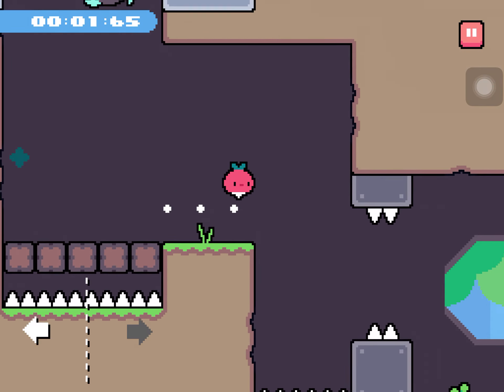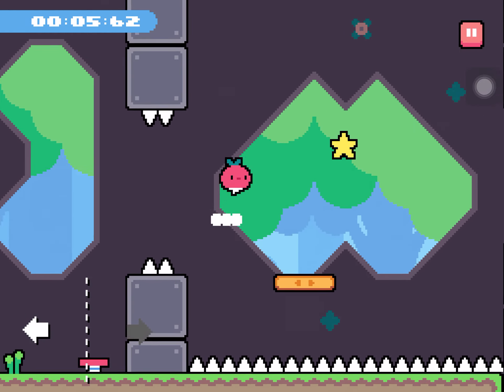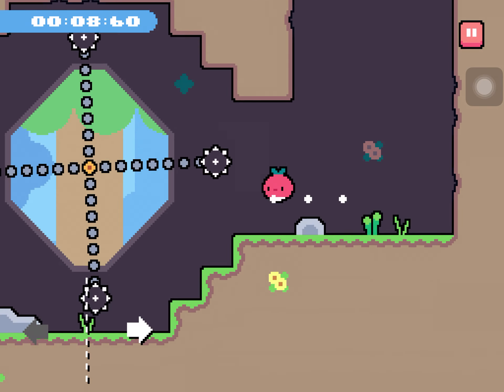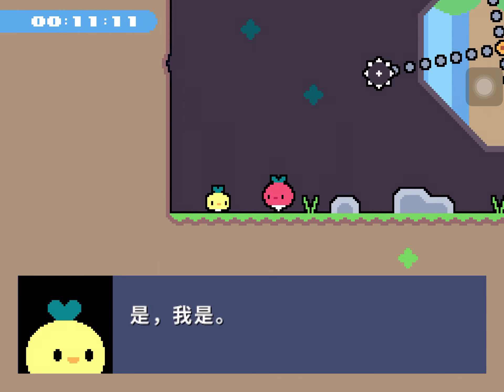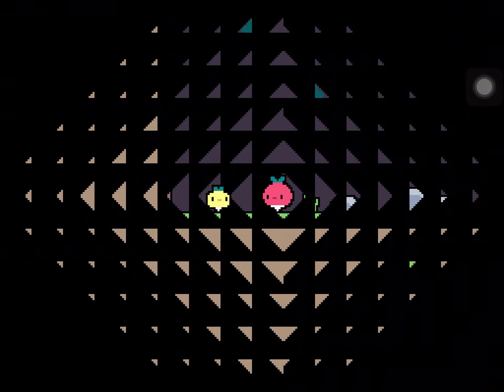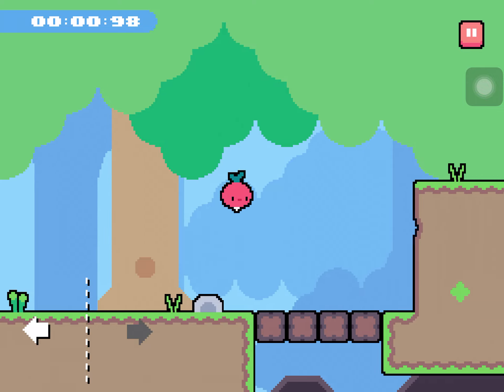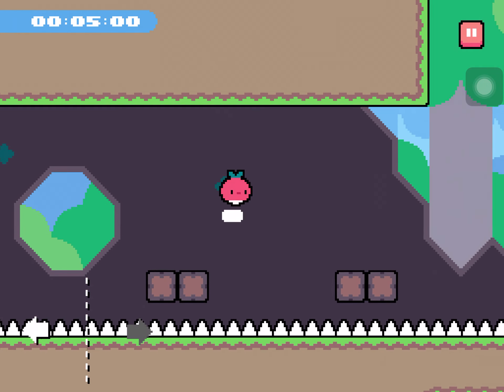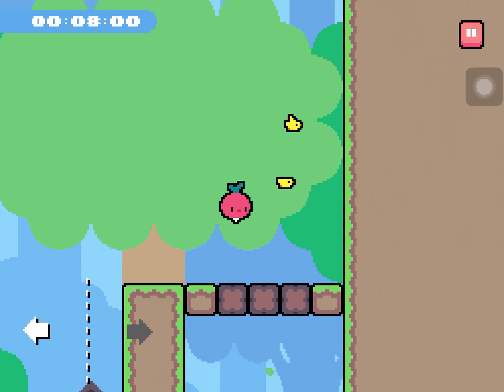(Former WR) Dadish - Abaro Woods (Any% - Radish Mode) in 3:48.417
(Turn on subtitles for more details of the strategies)

4th round of comp, 5th game.

Dadish series is pretty popular among the mobile speedrunning community. And has been one thing that I'd always wanted to grind. Unfortunately, I've had no luck with having a good experience with it so far. This is the second Dadish game I've played, the first was Dadish 2.

I tried to go for Enuiga Corp WR in Dadish 2 all the way back in January of this year. But not only was I insanely unlucky, but running it itself was also really annoying. First is the general game mechanics, you don't automatically start when the level starts, you have to press the play button to start moving. This makes it so that you need to spam in the same spot after every level, making it very easy and inevitable to lose a few frames here and there. However, the bigger problems is at the end of a level, the dialogues. Sometimes, you can get the text boxes to instantly clear, saving almost a whole second each, however, that happening is almost completely rng-based. It felt as if no matter how fast you spam, where it is, it never feels consistent. Which was a really big problem for me.

Dadish 1 (this game) also has the exact same problem since it's basically the same game. But it wasn't annoying me as much since I didn't need to be optimal with them to get WR, but it still pulled down the fairness rate in my opinion. Another thing that really reminded me of the terrible experience in Dadish 2 was the categories themselves. In Dadish 2, level 7 was the major chokepoint in the run, the rest of the levels, on paper, was gonna be really consistent since they don't have any apparent chokepoint. But in reality, I started choking in multiple places because of small mess-ups. Grinding this felt almost identical. The one huge chokepoint of the run was obviously level 9, and every other level was seemingly consistent. But like the case with Dadish 2, I kept choking runs due to small mishaps and trying to cut everything as tight as possible. And I started getting frustrated again.

But when I decided to grind for the harder level 9 (the one in this run) that saves 5 seconds, I decided to compromise the other 8 levels to aim for consistency to level 9. And that ended up working pretty well, I still died stupid deaths, but most of the runs were getting to level 9. On top of that, I ended up getting pretty lucky only needing less than 15 attempts to level 9 to pull this off. So I luckily didn't have to get much frustrated grinding for this. Still unfortunately lost 2 seconds at the boss :c.

Speaking of which, I think a more objective problem that I found with this category is the level 9 itself. There are 3 main ways to do this, the normal way, the faster way with 1 spike jump at the end that saves like 7 seconds over the normal way (lol) and the fastest cycle, done in this run, which is 5 seconds faster than the second way. (There's also an even faster method that saves 1 more second by jumping under the saw at the end after doing 1 more additional spike jump Each way is substantially harder than the previous way but much faster. So how fast most runs are gonna be are mostly gonna be down to the level 9 cycle that is done (bar mess-ups).

This was an interesting experience and was definitely something down the memory lane. I'm mostly likely not gonna come back and fix the mistake at boss since my initial goal was sub-3∶50.